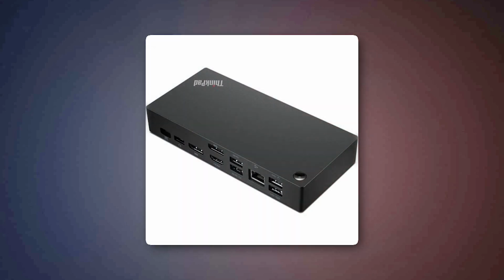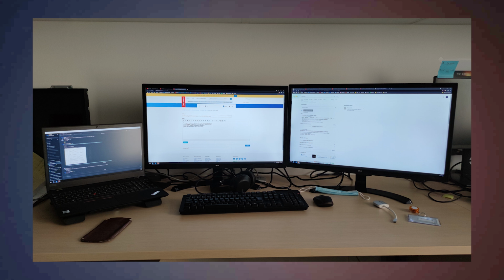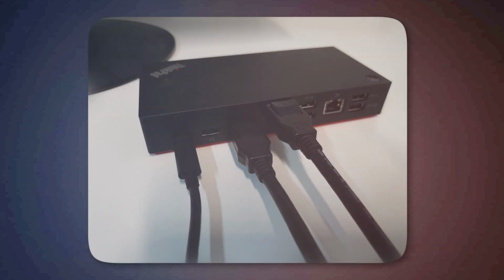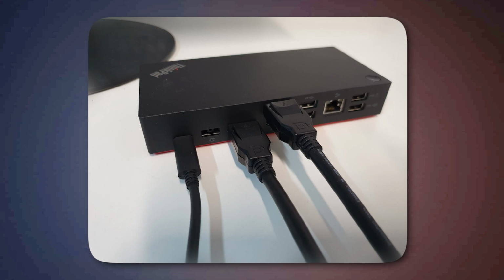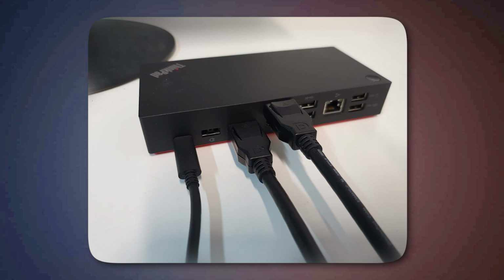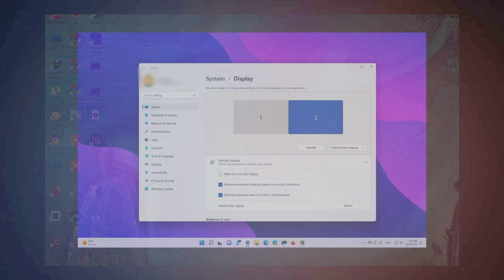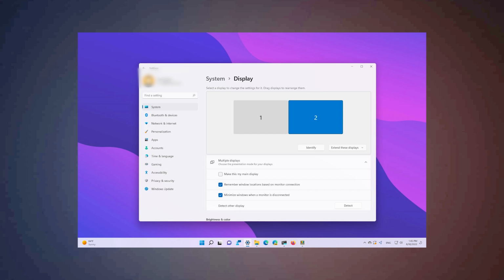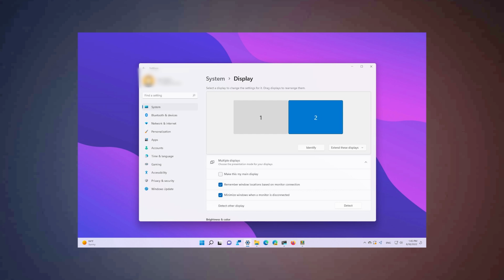How to Setup ThinkPad Docking Station with Two Monitors (2026) - Step by Step ✅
NordVPN.

Want to connect your ThinkPad to two monitors using a docking station? In this video, I’ll show you step by step how to set up a ThinkPad docking station with dual monitors in 2026. Learn how to connect cables, configure display settings, and troubleshoot common setup issues for a smooth dual-screen experience.